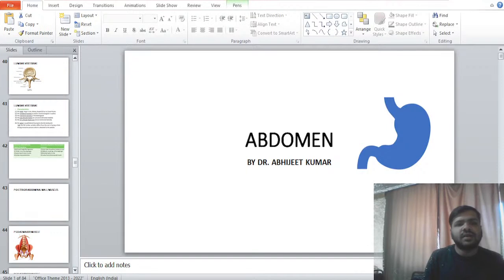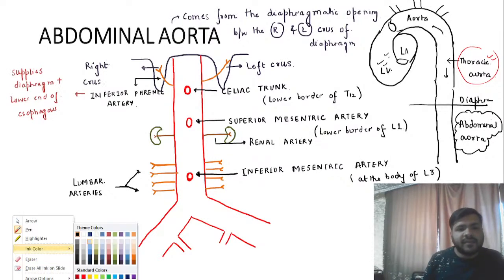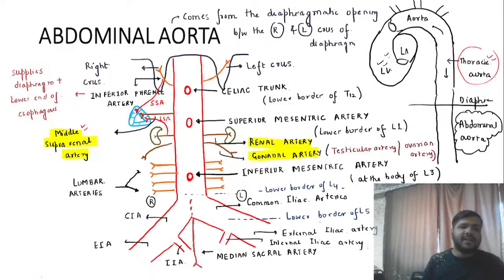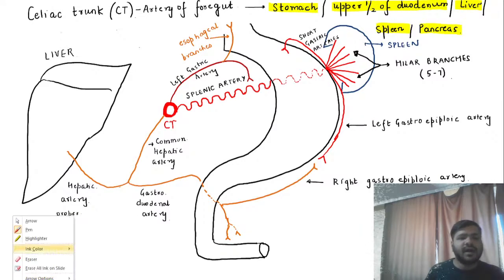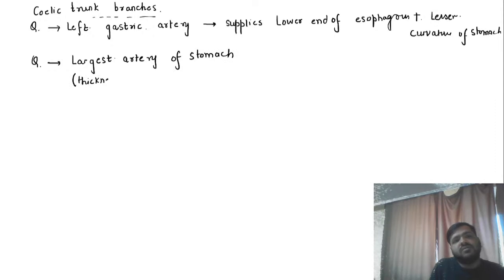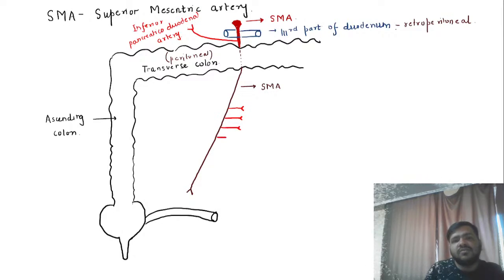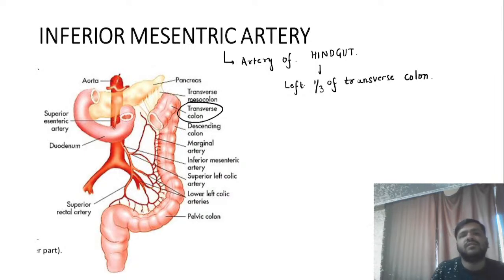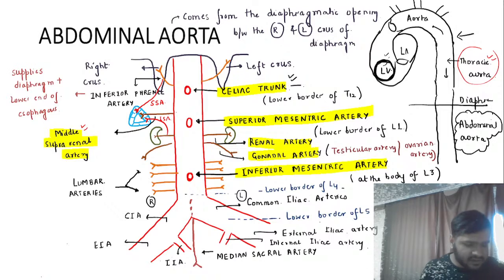LIVE CLASS ON ABDOMEN ( ARTERIAL & VENOUS SUPPLY ) BY DR . ABHIJEET KUMAR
Golden opportunity for FMGE / NEXT / NEETPG Aspirants as Dr. Abhijeet is going to conduct class on ABDOMEN ( ARTERIAL & VENOUS SUPPLY )  , MAY 4  , 2023 @ 5 00 PM   . So all of you are requested to avail the benefits of this live session .